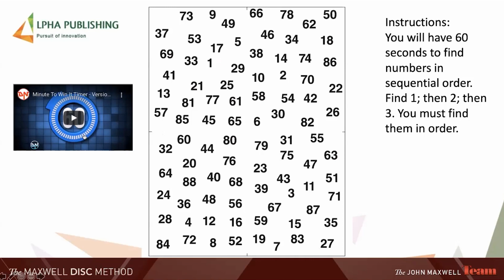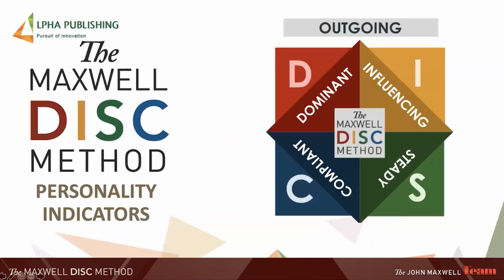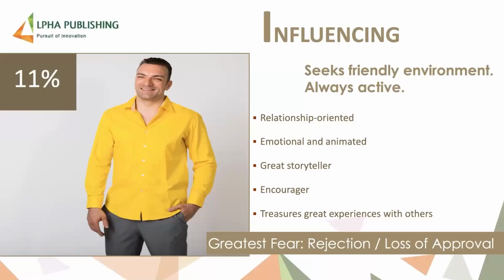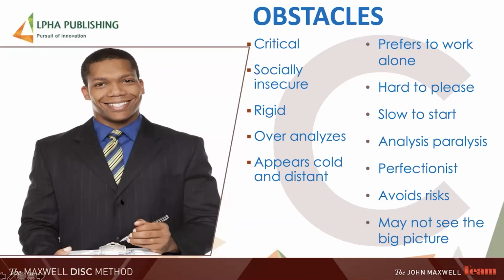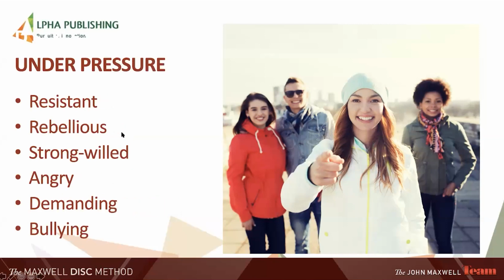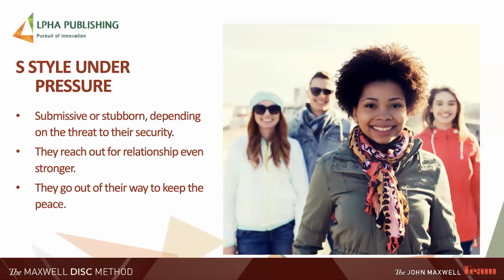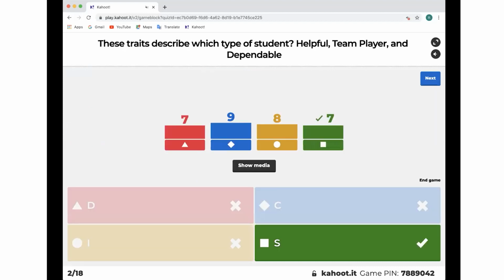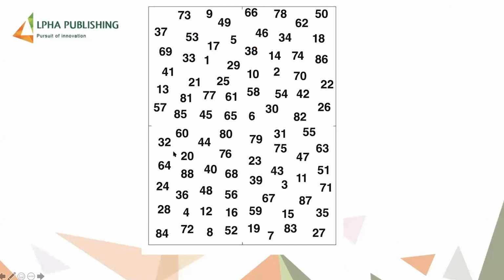Webinar recording - Differentiated Learning Strategy based on DISC Personality Type - Lebanon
Alpha Publishing hosted a FREE interactive, informative webinar on Differentiated Learning Strategy based on DISC (Dominance, Influence, Steadiness, and Conscientiousness) Personality Type - Lebanon.

Presented by Reggie King, a certified trainer, coach, and DISC behavioral consultant with the John Maxwell Team. Reggie has dedicated his life to equipping, inspiring, and leading others to achieve their personal and professional goals.